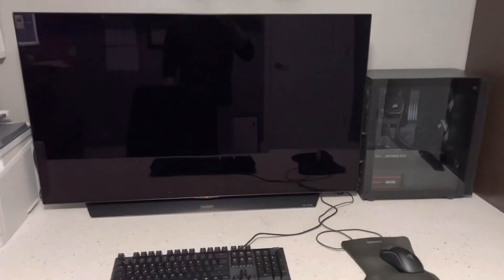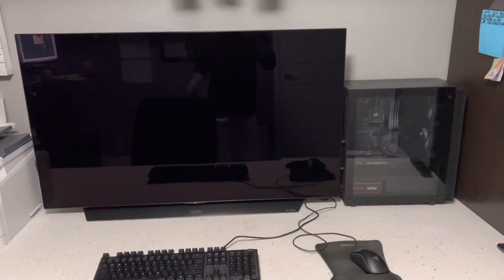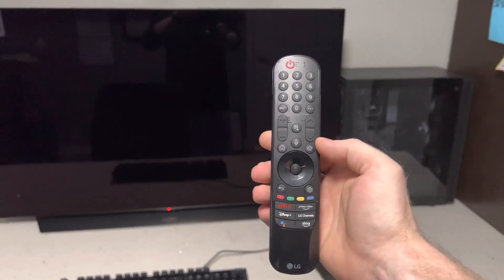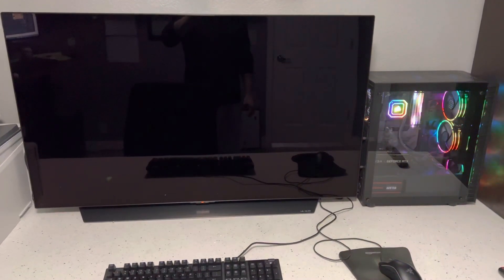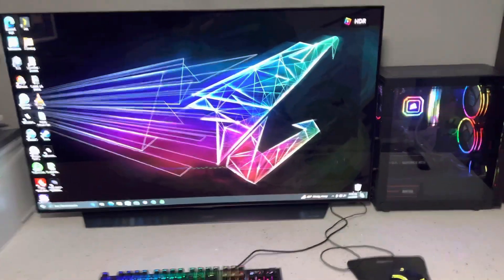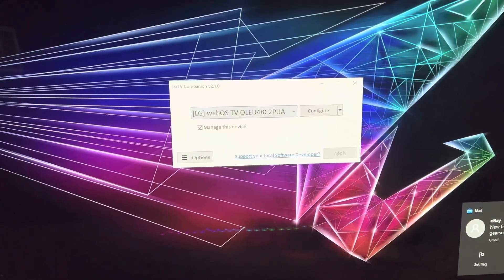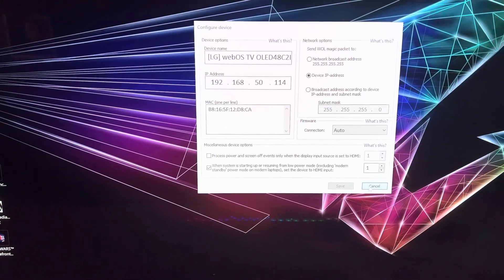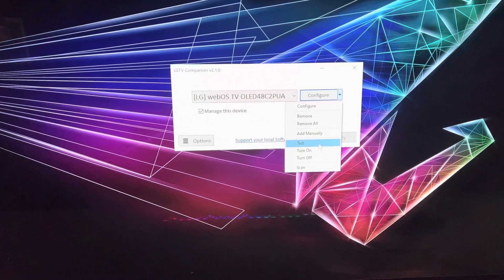Power on and off LG oled TV with your computer without needing a remote control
LG companion app allows you to set up your LG TV to turn on and off with your computer.